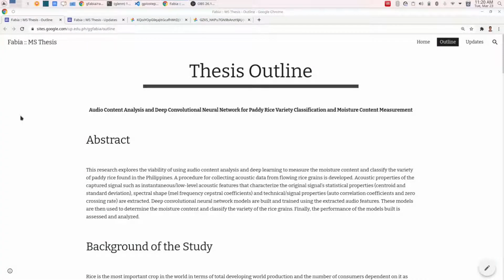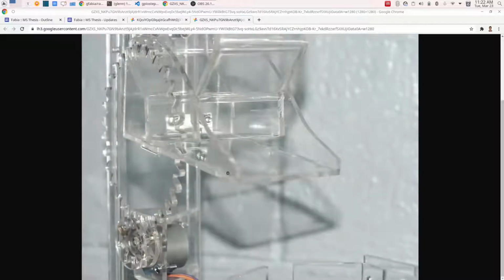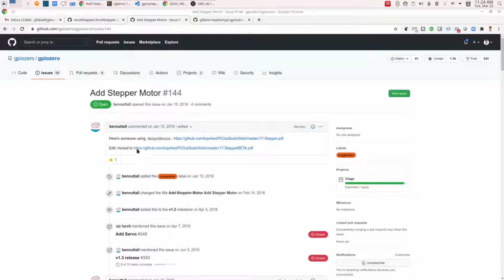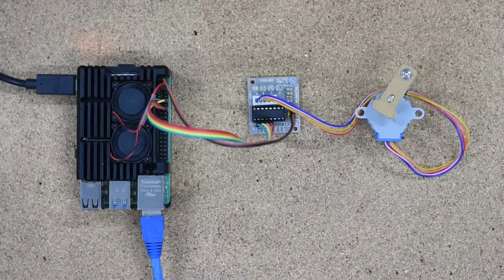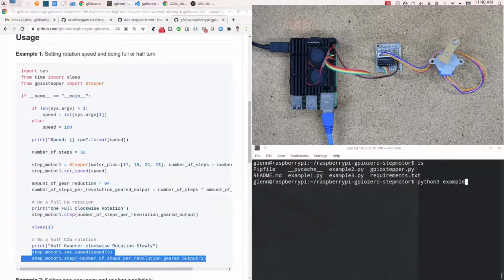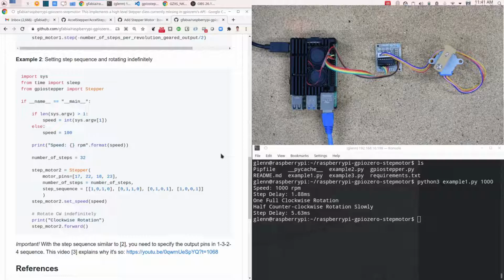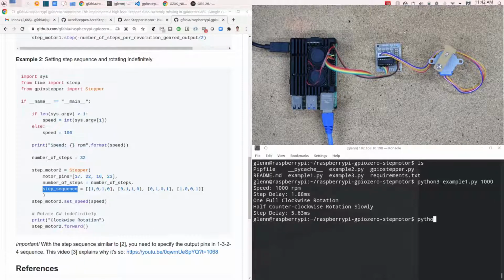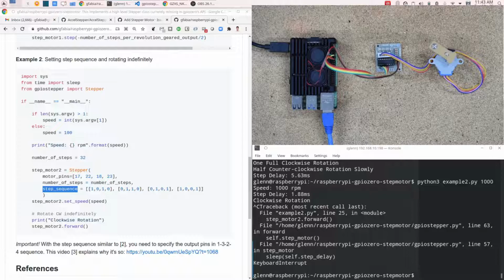Raspberry Pi Stepper Motor API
I needed to control a unipolar stepper motor (28BYJ-48 with ULN2003 driver) via Raspberry Pi. Unfortunately, the high-level API on gpiozero is not yet available so I implemented my own

[01:21] Example 1: Set rotation speed and do a full or half turn
[02:10] Example 2: Set step sequence and do a clockwise rotation indefinitely
[03:04] Example 3: Do a counter-clockwise rotation indefinitely